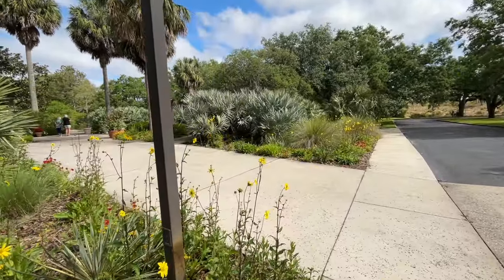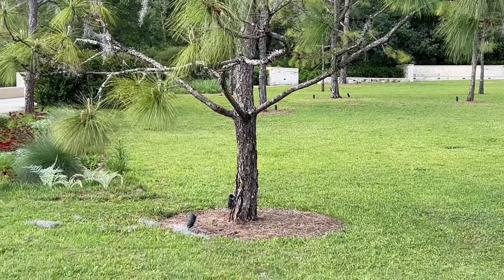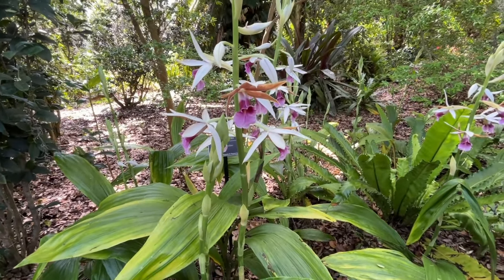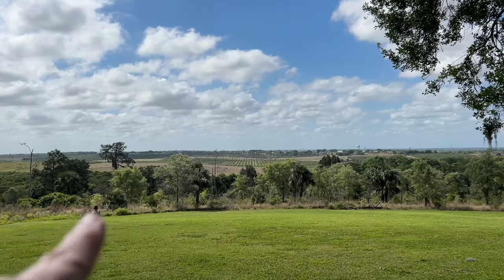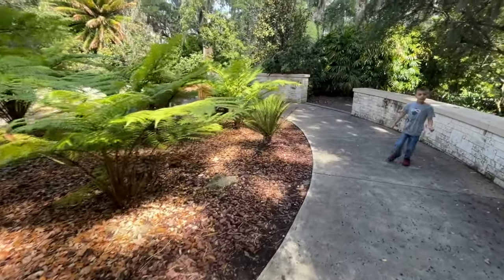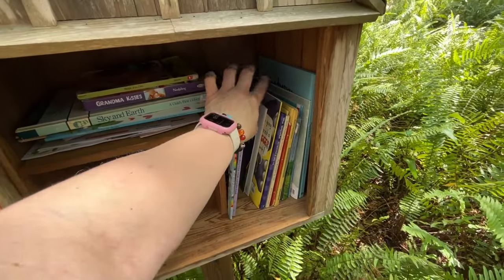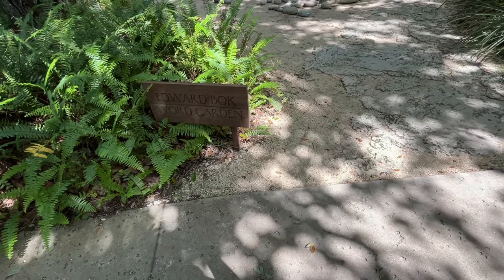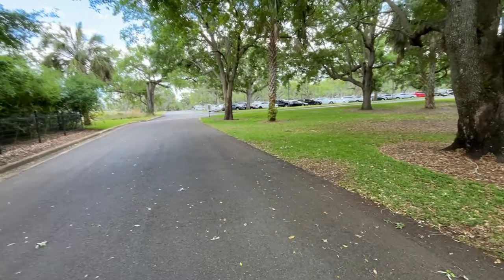Bok Tower Gardens | Lake Wales, FL | Day Trips from Disney World | Orlando, FL | FAMILY VLOG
Join our Mom and Son adventure as we explore the beautiful Bok Tower Gardens and Hammock Hollow Children's Garden and Playspace. While Bok Tower has been around for nearly a century, they have added many features in recent years. Beautiful vista views greet you from some of the points along the Citrus Ridge. We had so much fun exploring this park, make sure to leave us a comment on this video to share some of your favorite highlights from this video or even a personal memory of this historical site.

KNOW BEFORE YOU GO:
- EXPERIENCE: A beautiful outdoor garden - lots of room to enjoy views, fish, carillon bells & more.
- THINGS TO TAKE: Sunscreen, SunHat, water, picnic lunch and sense of adventure!
- PARKING: Daily entrance fee is paid at the parking gate.
- PRO TIP: Look at Google Maps before you go!
- ACTIVITY CONSIDERATIONS:  This is a great place for adults, children and animals. Please keep pets on a leash and help us leave the park better than we found it!

THINKING OF MOVING TO CENTRAL FLORIDA? or the ORLANDO AREA?
to learn more about our partnership with EXPreferraldivision and @realtyinorlando .

MAIL: Send us a Postcard from your Favorite Sites and Scenic Places!
ResortTV1
ATTN: Homes